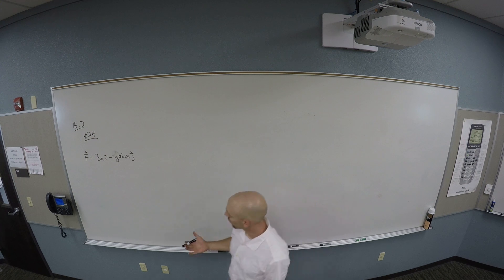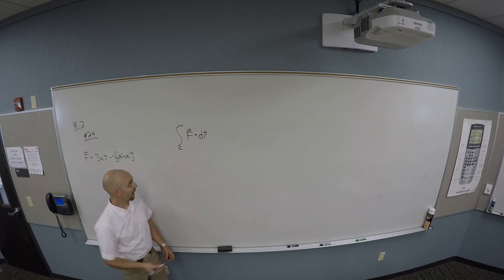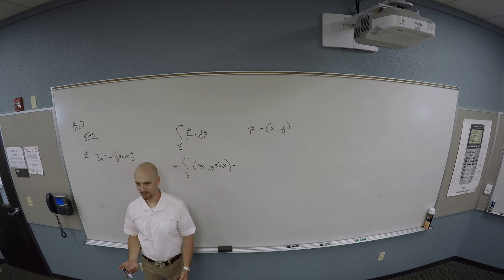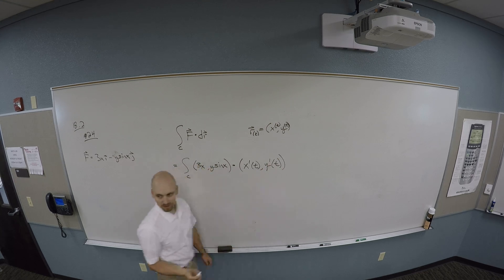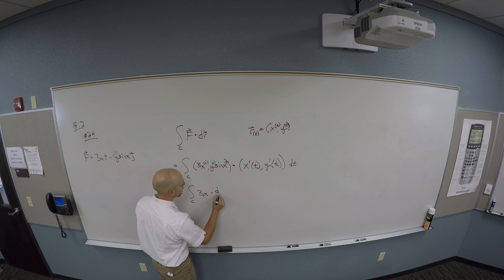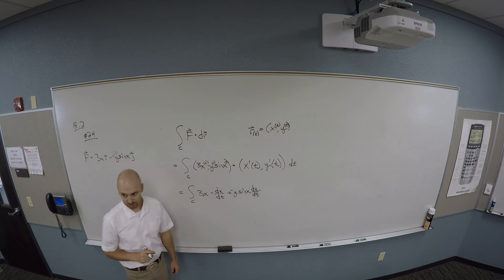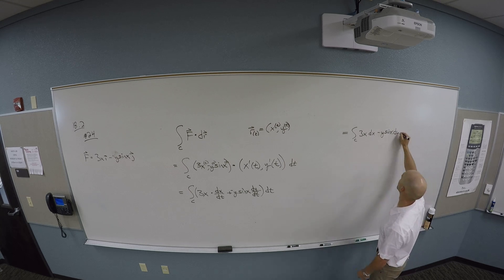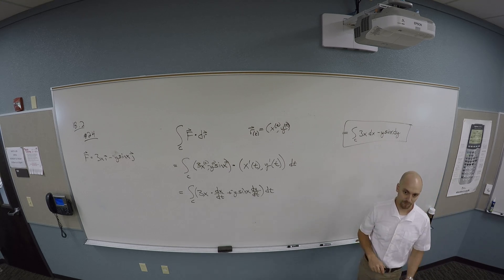Differential Notation (Line Integrals) - Idea (and 18.2 #24)